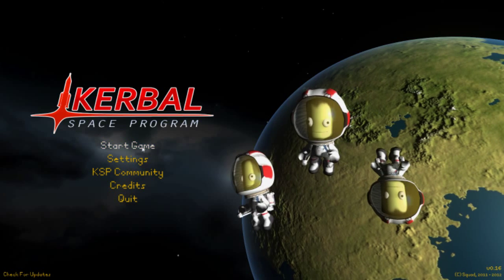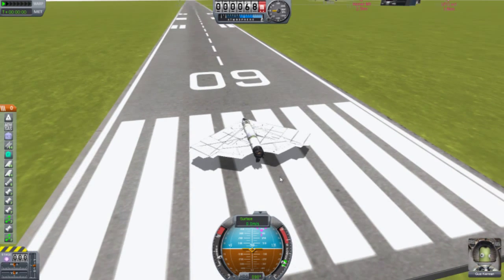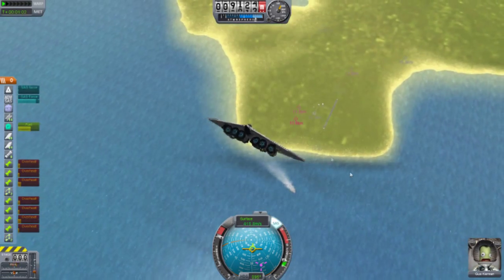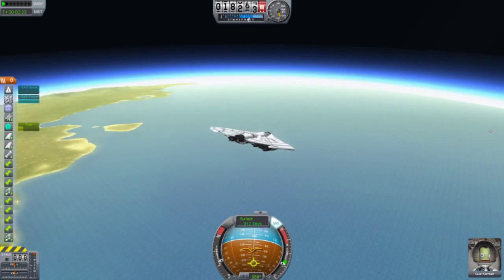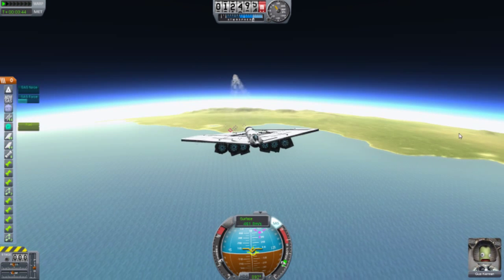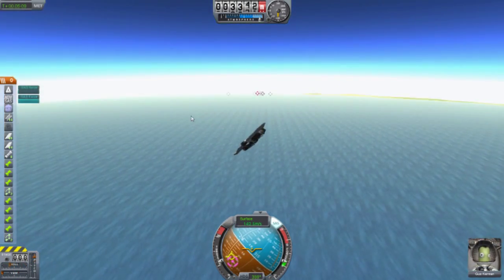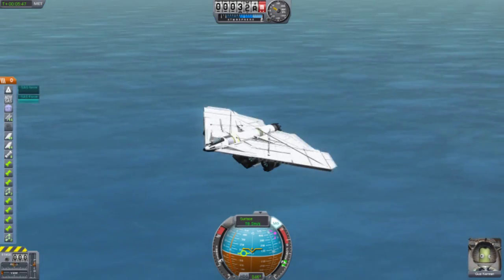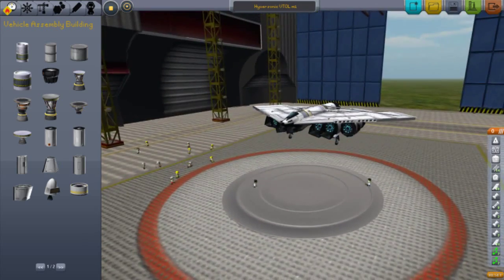KSP - B-2 Hypersonic Aircraft